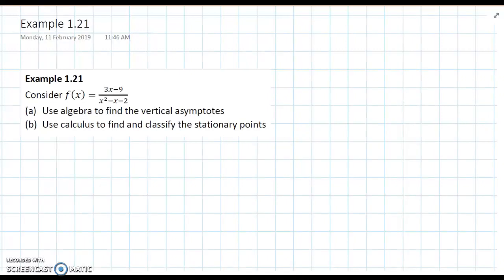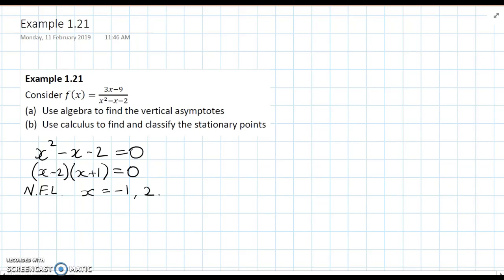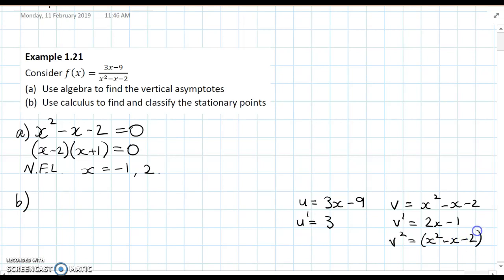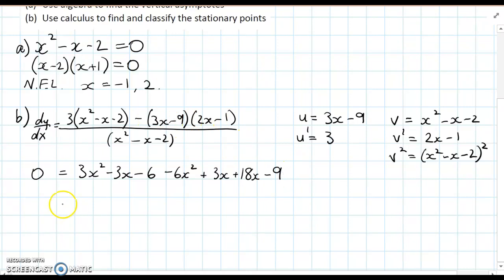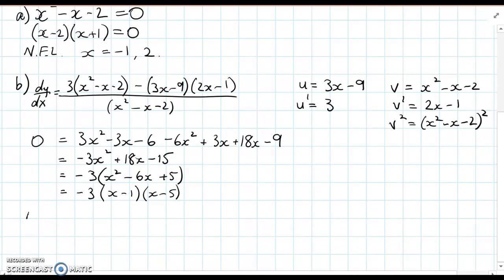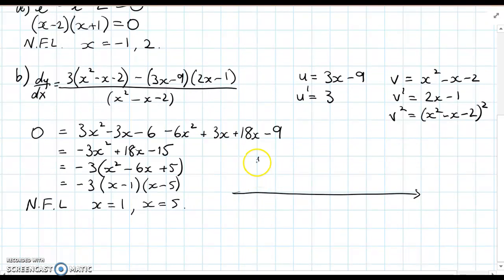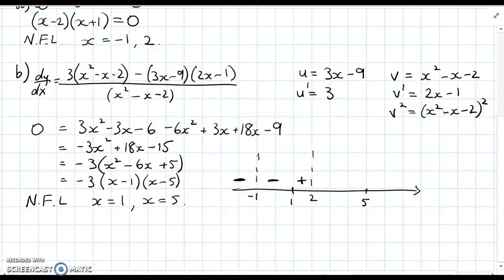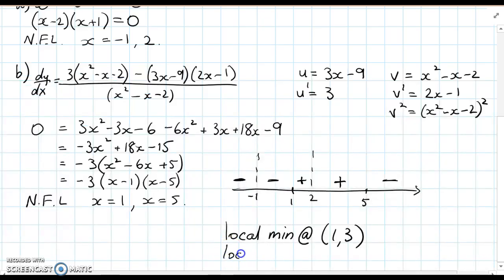Methods Ex 1.21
Stationary Points